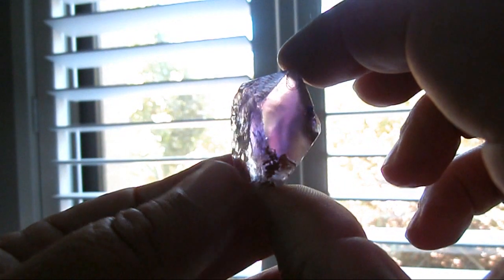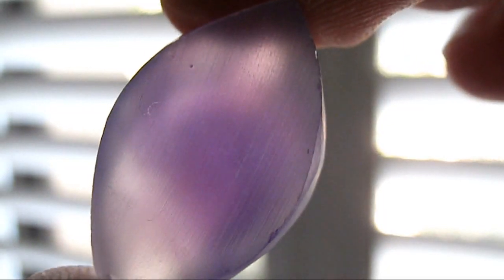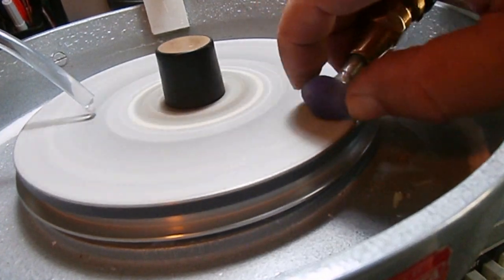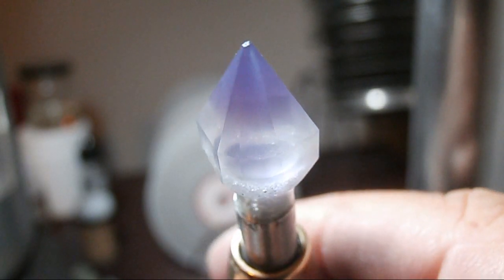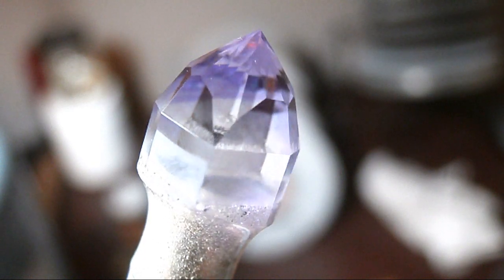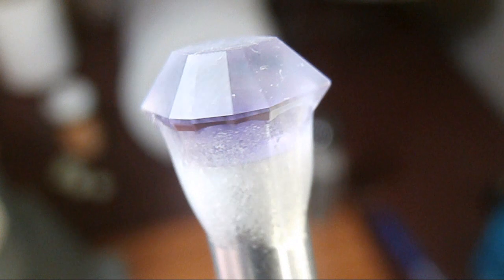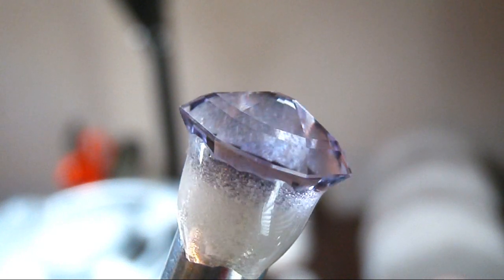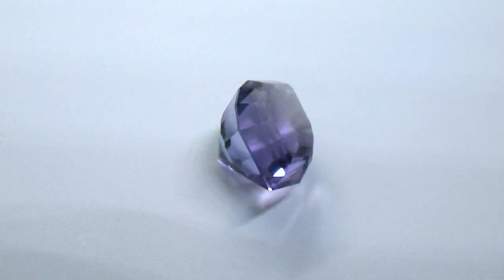HOW TO CUT GEMS THAT ARE CRAP INTO SOMETHING SPECIAL!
How to facet gems that has little color saturation into a gem with full of color! Best Wishes Cliff & Jaws.